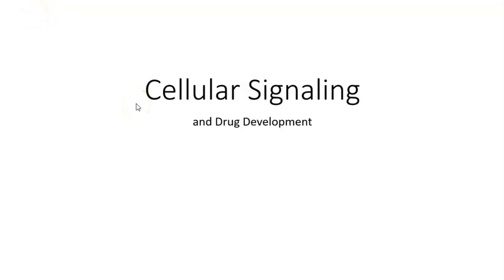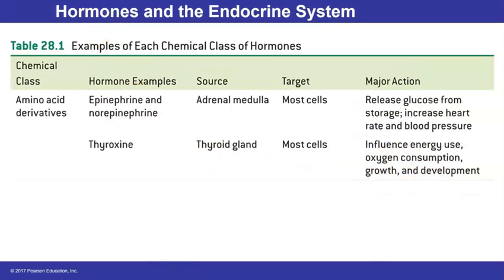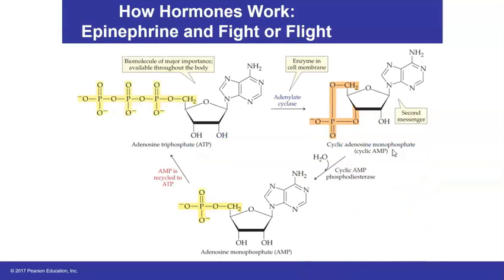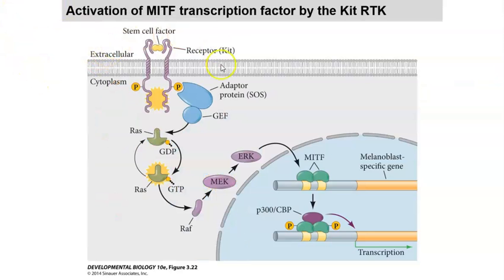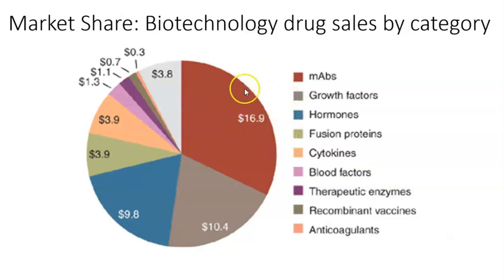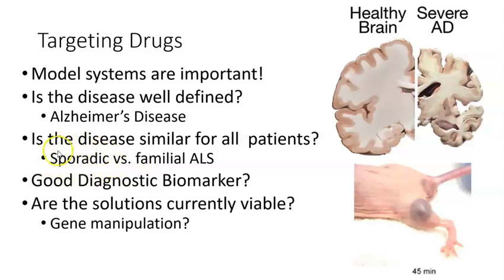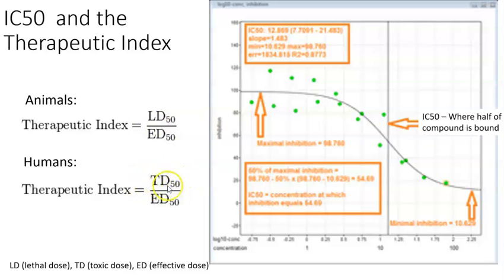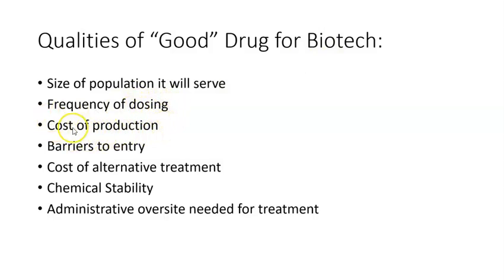Chemical Signaling & Drug Development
An overview of different types of signaling mechanisms cells utilize for modulating cellular function and an introduction to drug development ideas.